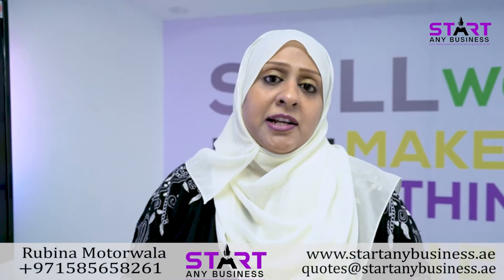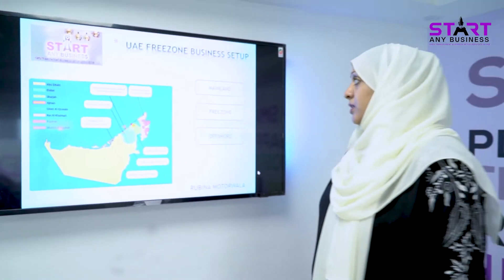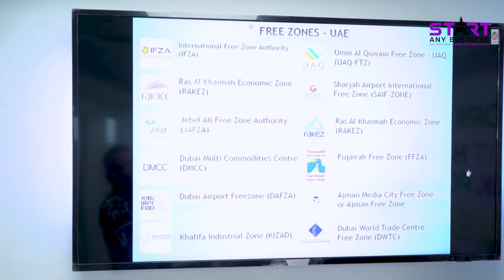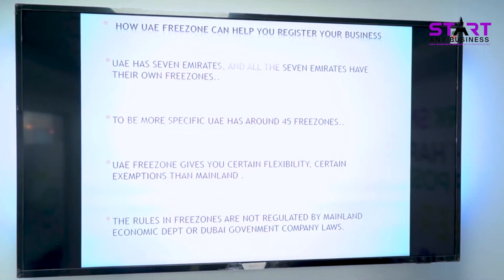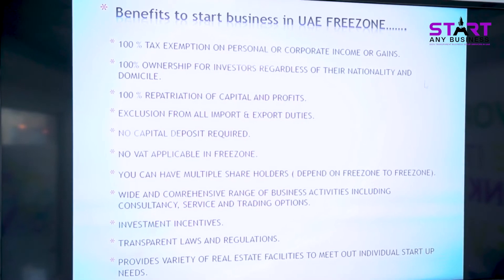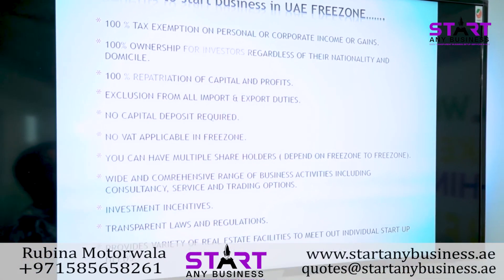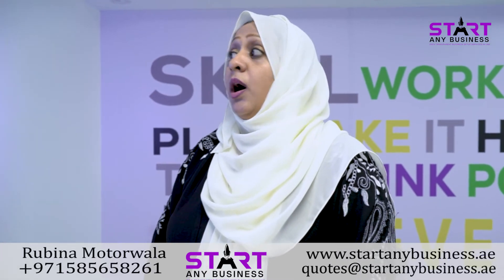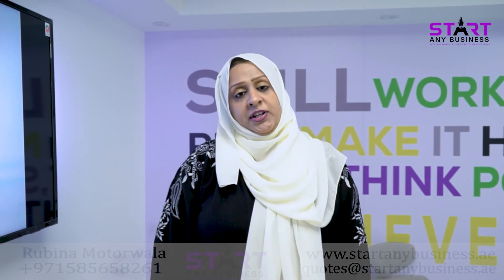Start UAE Free Zone Business Setup With Start Any Business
Start Any Business is a business formation consultancy that gives 100% transparency in Dubai. We are professionalized in commercial and professional licensing, we also do bank account opening, VAT filing, and now we are started a Golden Visa for our valuable customers who are eligible and who want to apply for a 10 yeas residency visa in UAE.

As per the license, there are three main categories – Free zone, mainland, and offshore. Here we going to discuss UAE free zone business setup. You can set up your business in any emirate’s free zone. We tie up with a variety of free zones in which your can form your business effortlessly with us.

Start Any Business will guide you with each free zone and its process and gives you the best solutions. There are a variety of benefits you can get by forming a business in UAE free zones. There are many activities available, that you can start with.

Start Any Business offers you bespoke advisory services that give clear direction and guidance to savvy investors who want to setup their business operations in the UAE, whether onshore or offshore.

Social Media Account || Start Any Business